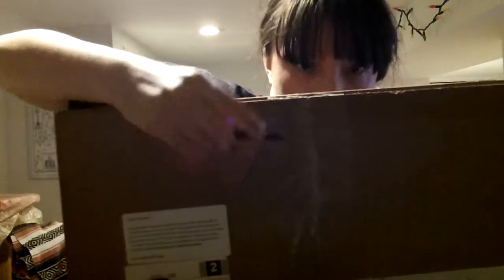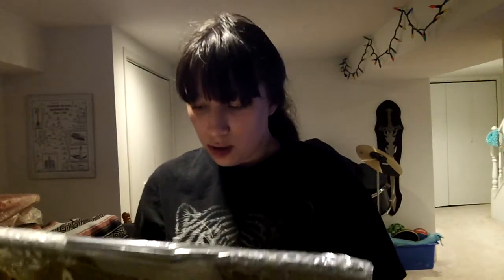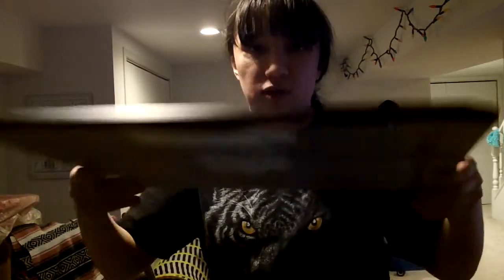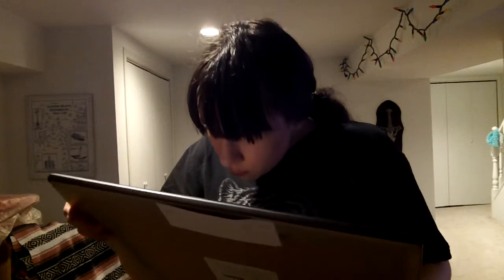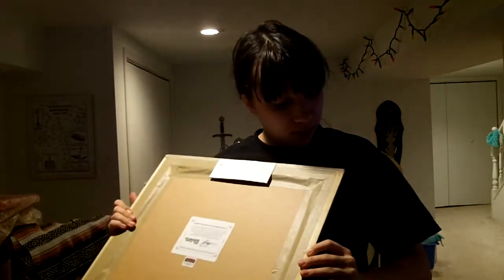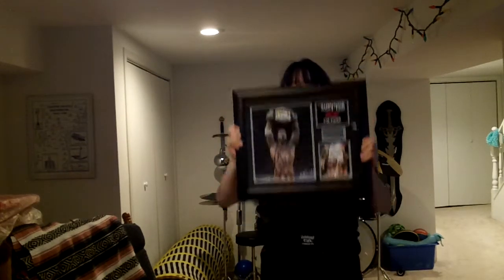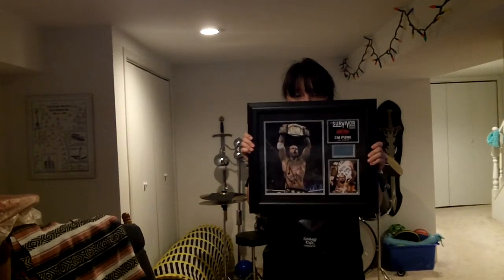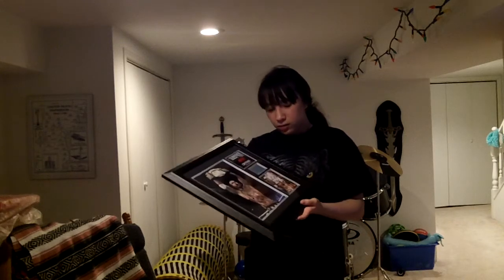WWE Survivor Series 2011 CM Punk Plaque Unboxing (WWE Shop)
Just opening my first plaque!